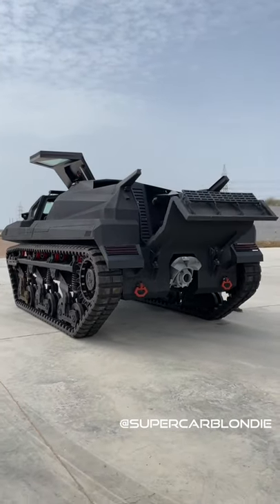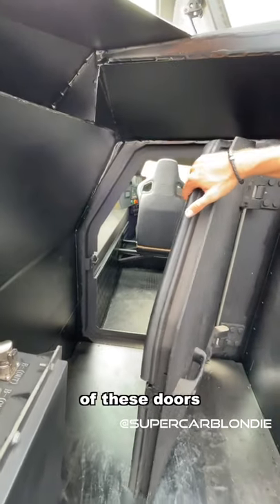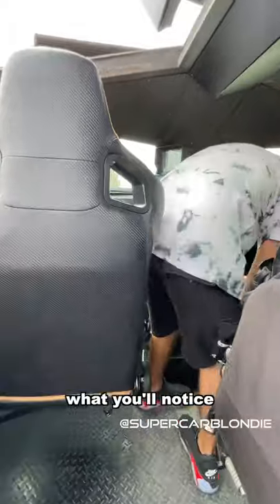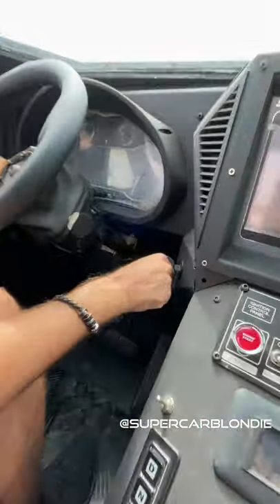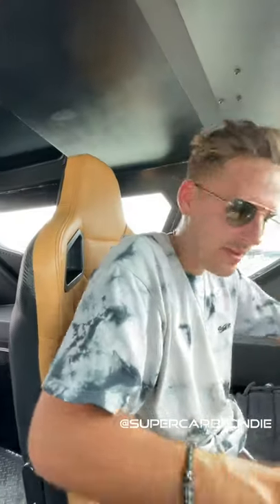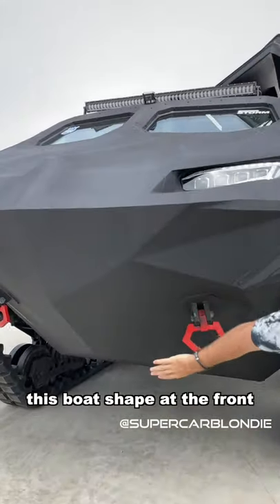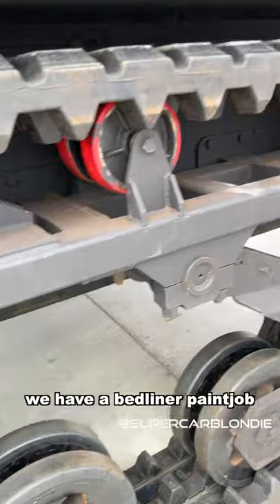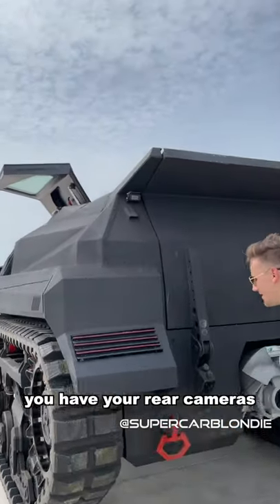This is STORM - an armoured hybrid amphibious multipurpose vehicle 🚗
This is STORM - an armoured hybrid amphibious multipurpose vehicle🚗 | Thanks to streit group - Armored vehicles manufacturer

The Storm, by the Ukraine's Highland Systems, is a high-speed, amphibious multi-purpose military vehicle with a long-range hybrid powertrain

                            _- √ Like 👍

                                _- √ comments 😘

                                  _-   √ share       &